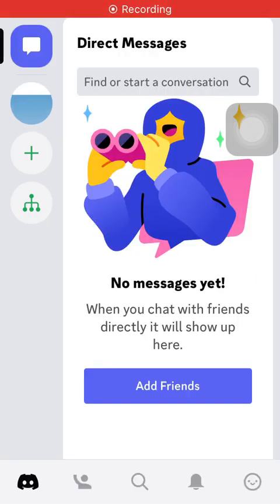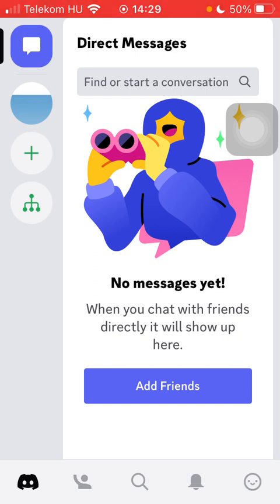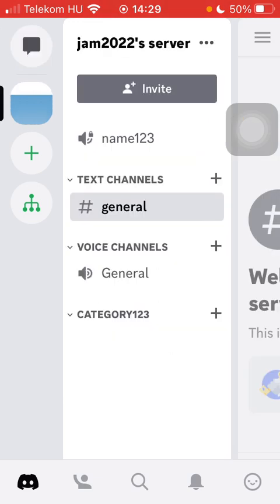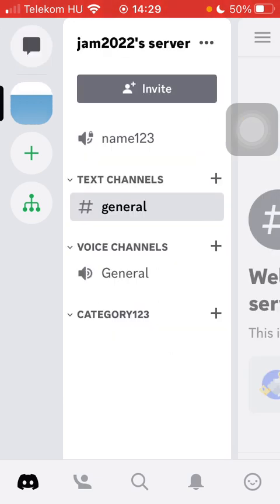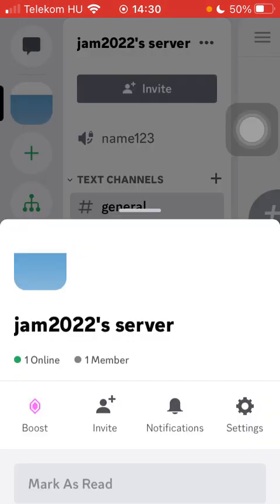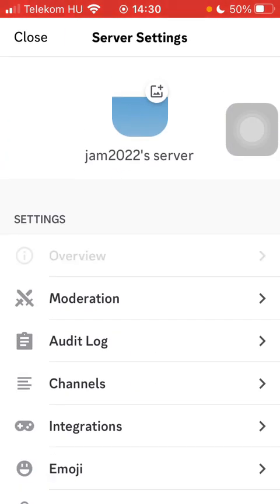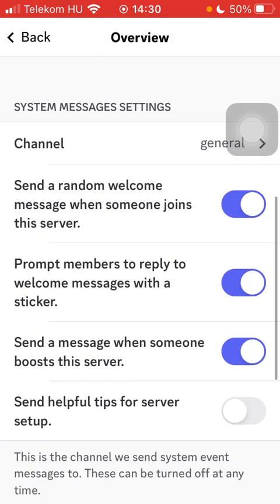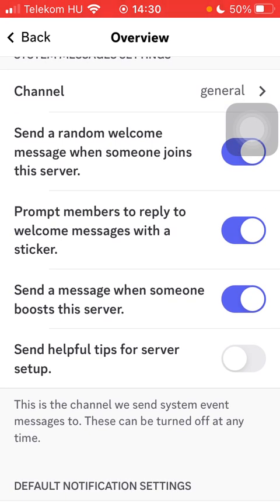How to enable feature that will send helpful tips for server setup on Discord?